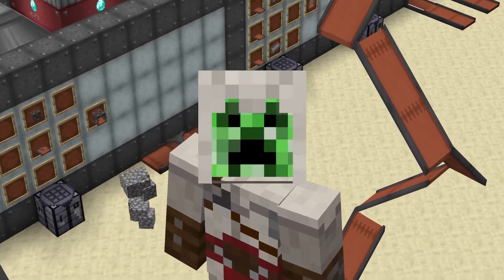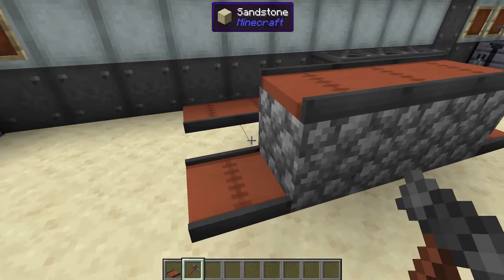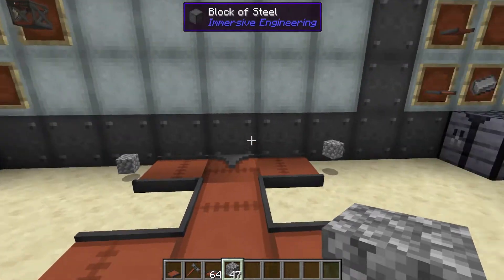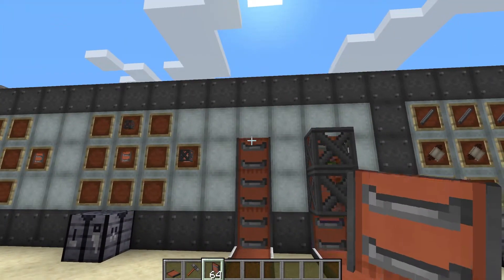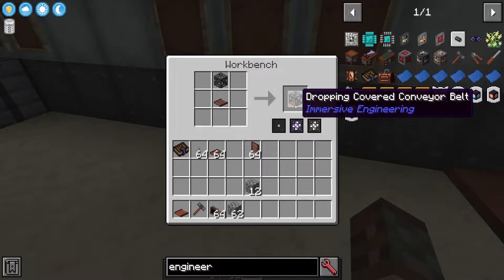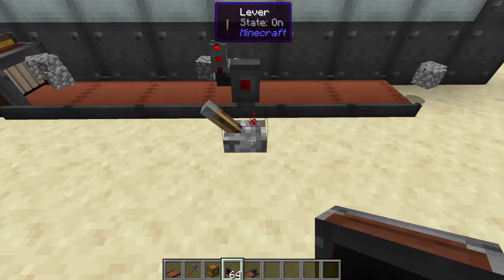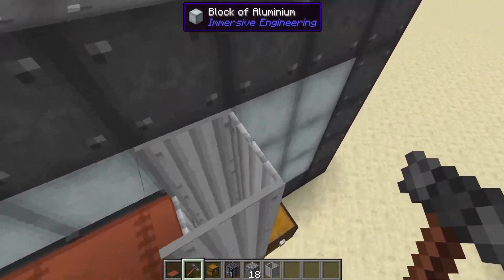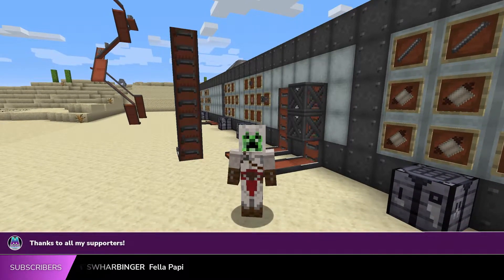How to: Immersive Engineering | Conveyor Belts (Minecraft 1.16.5)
Welcome to the Immersive Engineering mod.
Time to get things moving! Let us today figure everything out when it comes to conveyor belts inside of Immersive engineering!
Let's Reach A New Goal: 49% 12.3K/25K

Mods Created by: BlueSunrize, Damien_hazard, Sky_Som & malte0811

Immersive Engineering is more of a realistic industrial mod, hence the name.

Instead of sticking floating cable or pipes all around you can use real wiring suspended by connectors. Or instead of a machine block magically making crafts, watch a multiblock structure do the work in front of your eyes to see the outcome.

With this mod you can do anything from mining to power creation to processing with large multiblock structures!

You can also take things further with Immersive Petroleum which introduces Oil production!
Chapters
0:00 Intro
0:21 Conveyor Belts
3:35 Splitter Belts
5:48 Vertical Belts
7:13 Extractor Belts
8:31 Dropper Belts
10:13 Redstone Controlled Belts
12:07 Sheetmetal Chutes
All mods in my custom mod pack for 1.16:
AIOT Botania
AE2
Architectury API Forge
Blood Magic
Botania
Clumps
CodeChicken Lib 1.8+
CraftTweaker
Cucumber Library
Curios API Forge
Cyclic
Dark Utilities
Ender Storage 1.8+
Extra Storage
Extreme Reactors
ForgeEndertech
FTB GUI Library
Item Filters
JEITweaker
JEI
KubeJS
Lollipop
McJtyLib
Mekanism
Mekanism Additions
Mekanism Generators
Mekanism Tools
Mouse Tweajs
OpenBlocks Elevator
PneumaticCraft: Repressurized
Powah!
Refined Storage
RFTools Control
RFTools Storage
RFTools Utitlity
Rhino
Runelic
Simple Storage NEtwork
Storage Draws
Structurize
Trash Cans
Wawla - What are we looking at
Woot
ZeroCore2
AE2 Extras
Angle Ringe
Astral Sorcery
AutoRegLib
Bookshelf
Botania: Garden of glass
Building Gadgets
Carry on
Chargers
Client tweaks
CoFH Core
Cooking for blockheads
Crafting Tweaks
CreativeCore
EnderChests
EnderTanks
Environmental Core
Environmental Materials
Environmental Tech
Extra Disks
Fast Leaf Decay
FTYB Backups
FTB Essentials
Hwyla
IAP [Mekanism]
Immersive Engineering
Immersive Petroleum
Immersive Posts
Industrial Agriculture
Industrial Foregoing
Iron Chests
JEI Enchantment info
JEI Integration
JEI Professions
KubeJS Mekanism
MineColonies
Mining Gadgets
Mystical Agradditions
Mystical Agriculture
Mystical Customization
ObserverLib
Patchiuli
RFTools Base
RFTools Builder
RFTools Power
ShetiPhianCore
Thermal Cultivation
Thermal Expansion
Thermal Foundation
Thermal Innovation
Thermal Locomotion
Titanium
ValkyrieLib
XNet
XNet Gases
Attributions
Oh My - Patrick Patrikios (No attribution needed)